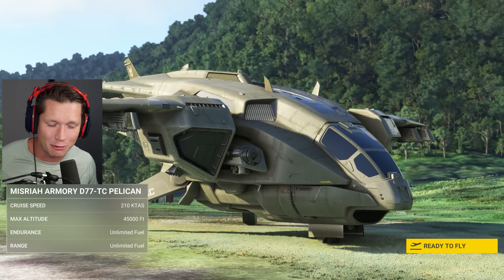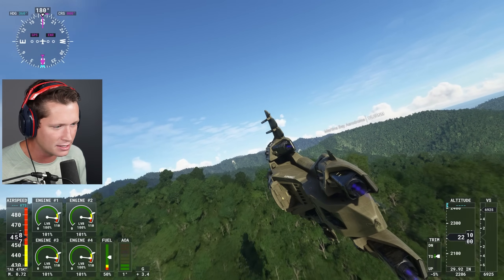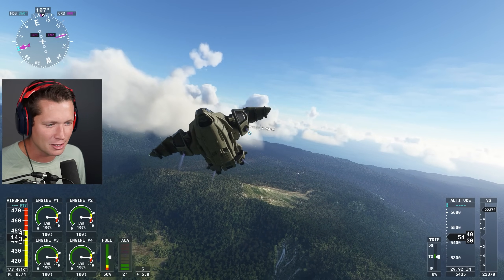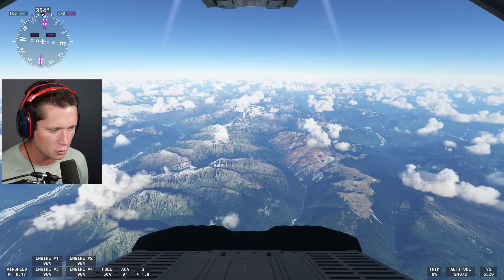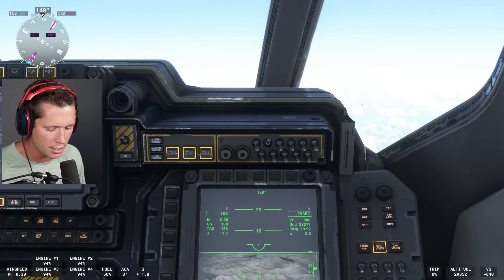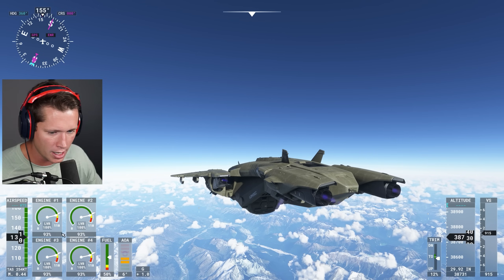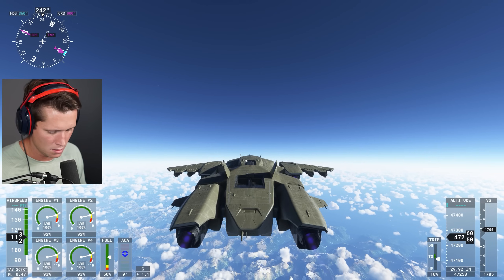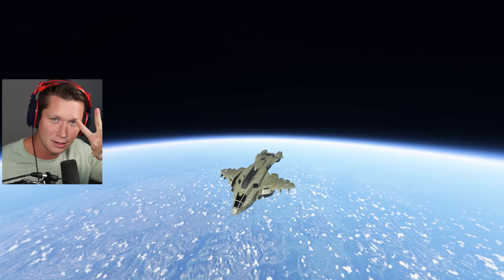FLYING THE HALO PELICAN TO SPACE in Microsoft Flight Simulator